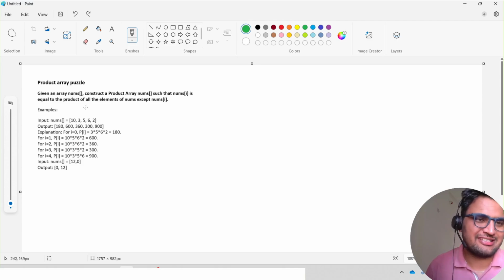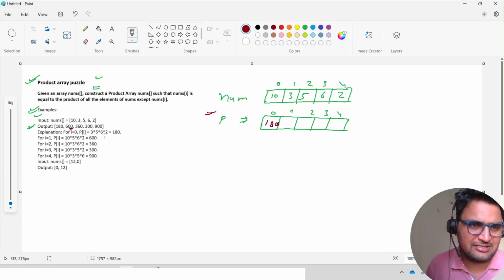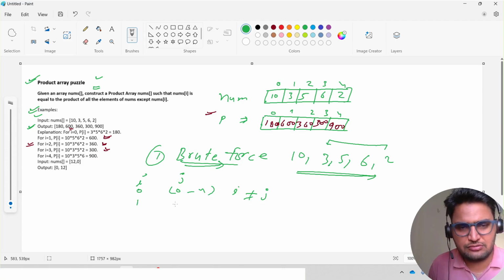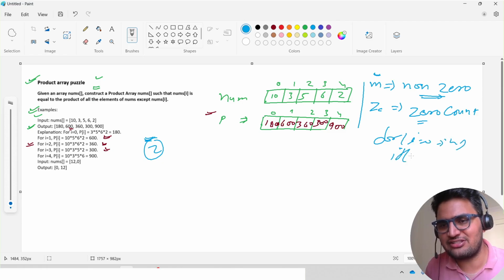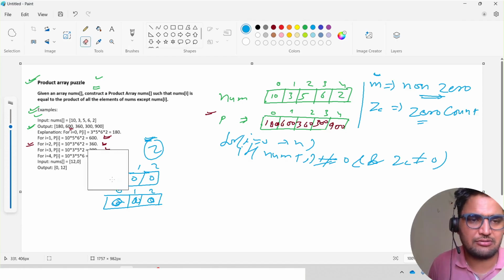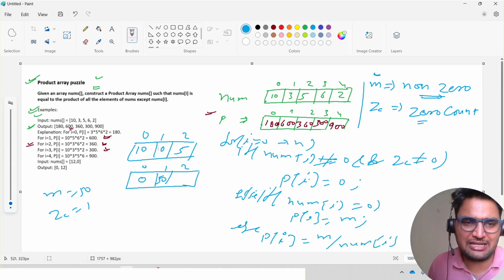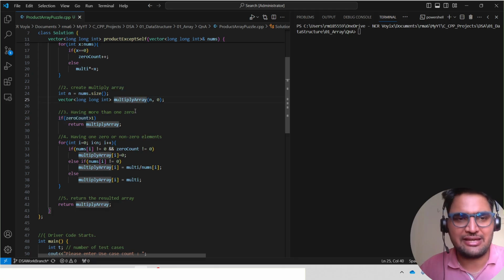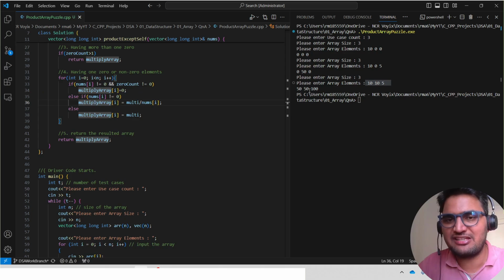04 Product array puzzle | Product of all the elements except | O(n) | DSA Interview Question | Code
Product array puzzle

Given an array nums[], construct a Product Array nums[] such that nums[i] is equal to the product of all the elements of nums except nums[i].

Explanation: For i=0, P[i] = 3*5*6*2 = 180.
For i=1, P[i] = 10*5*6*2 = 600.
For i=2, P[i] = 10*3*6*2 = 360.
For i=3, P[i] = 10*3*5*2 = 300.
For i=4, P[i] = 10*3*5*6 = 900.

00:00 Introduction
00:40 Question Explaination With Example
04:00 Algorithm Discusssion - Brute Force
07:15 Optimized Approach O(n)
15:30 Implementation of Algorithms - C++ Code
17:30 Code Execution for multiple Use Cases